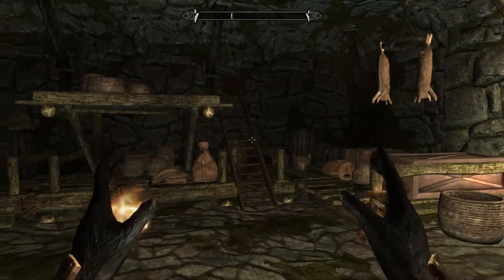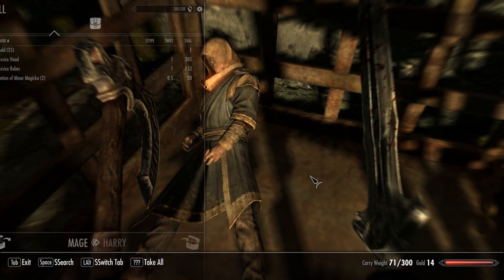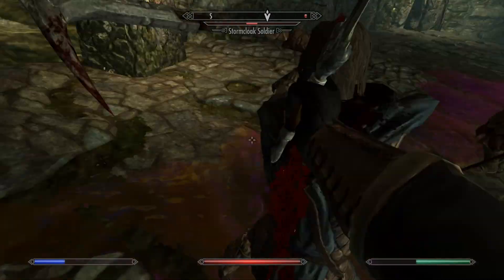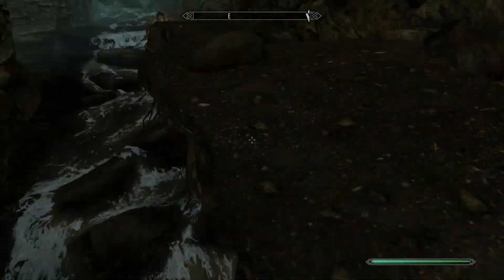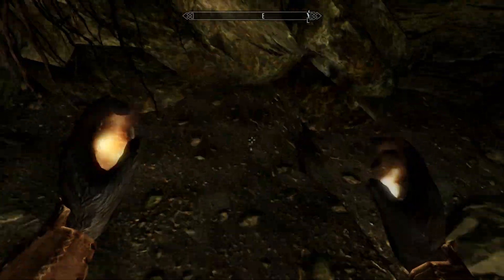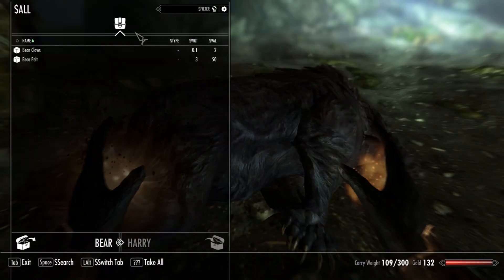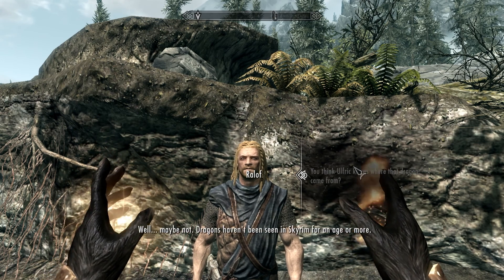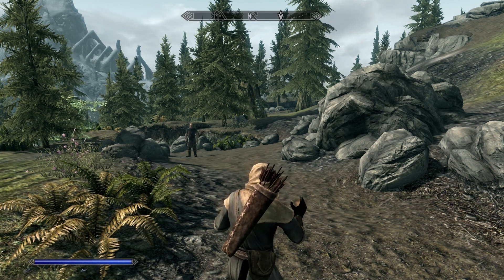Escaping Helgen | The Elder Scrolls V: Skyrim | Part 2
This time in Skyrim, Ralof and Harry continue their breakout of Helgen.

This playthrough is focused around having fun, and experimenting with role-playing elements of the game. I'll be trying to focus specifically on skills that pertain to thievery, persuasion and backstabbing. Harry is only ever in it for himself.